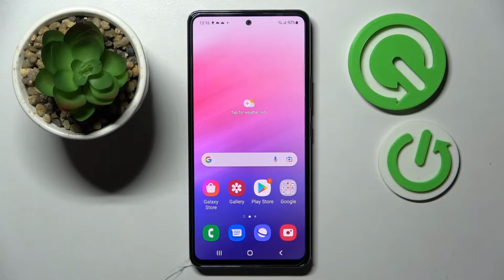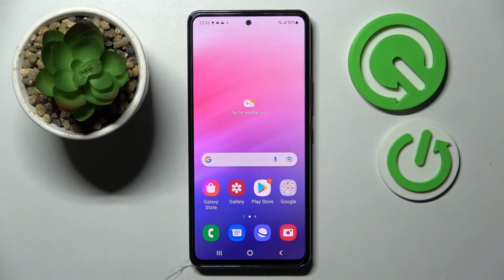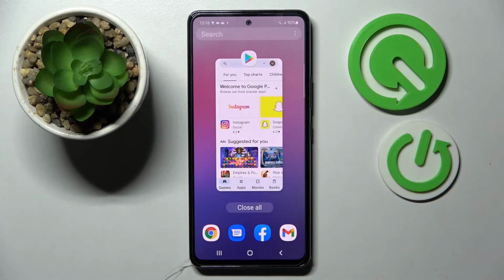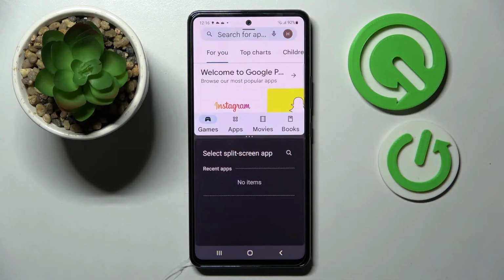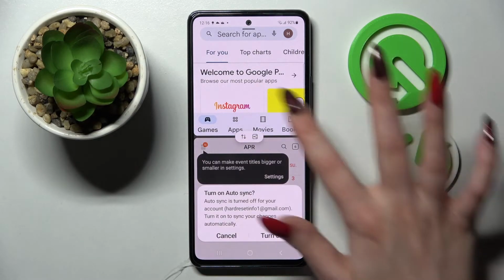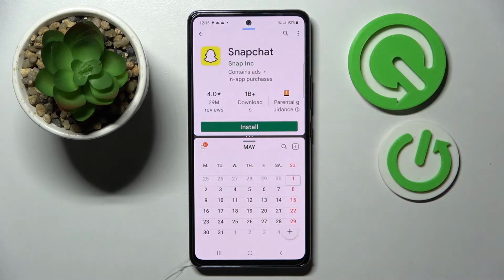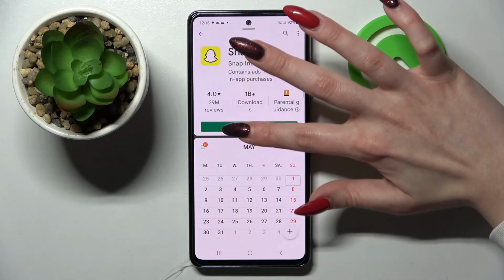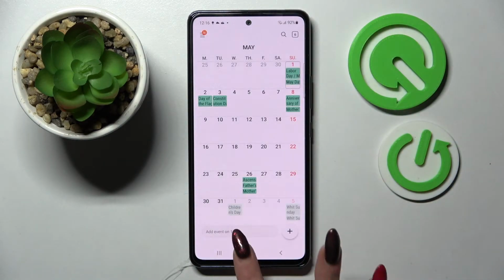How to Enter Split Screen on SAMSUNG Galaxy A53 - Split Screen Mode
Find out more info about SAMSUNG Galaxy A53 5G:
Would you like to know how to activate split-screen mode on your SAMSUNG Galaxy A53? You are in the right place. Let's open and watch this video, follow our steps and enable this amazing mode on your device. Try multi-window support in order to use two screen view. DO you need more help? Visit our YT channel.

How to split SAMSUNG Galaxy A53’s screen? How to use two apps on one screen in SAMSUNG Galaxy A53? How to use the dual screen in SAMSUNG Galaxy A53? How to use two applications simultaneously on one screen in SAMSUNG Galaxy A53? How to Quit Dual Screen on SAMSUNG Galaxy A53?